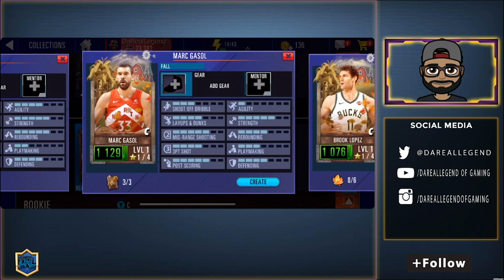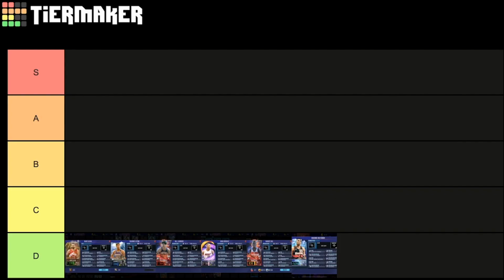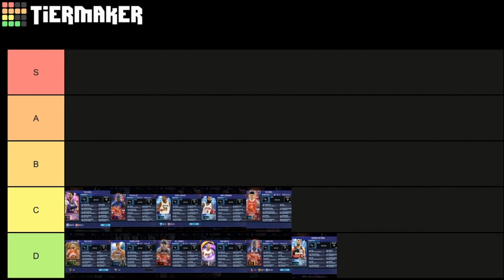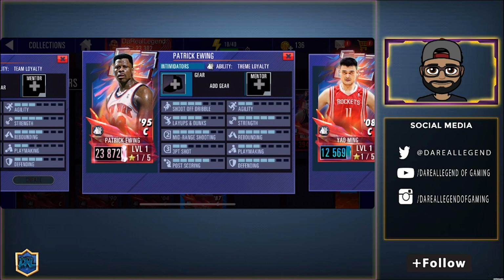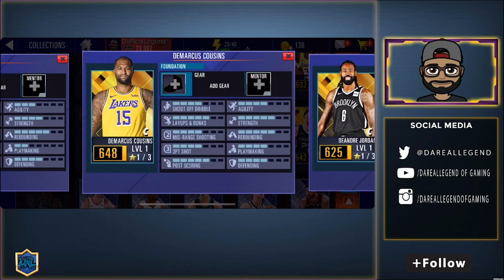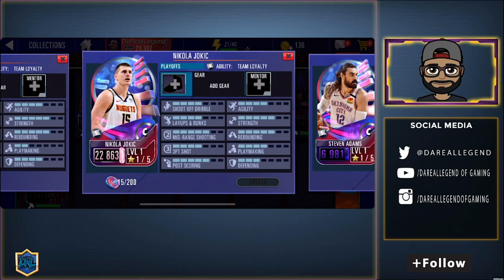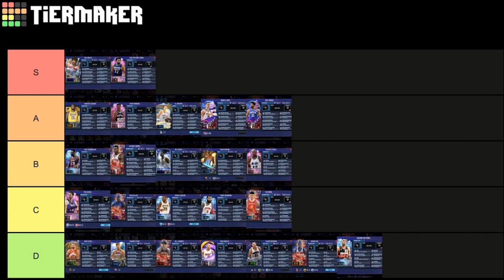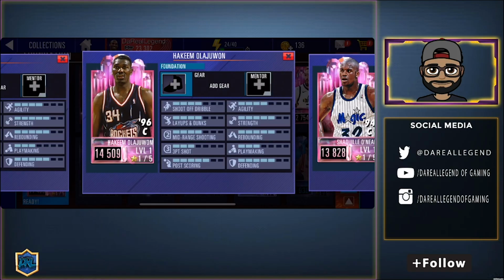NBA 2K Mobile BEST C Ranking | Top Players TIER LIST Centers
RANKING THE BEST C IN NBA 2K MOBILE | PLAYERS TIER LIST

In this video we ranked the top centers (C) in NBA 2K Mobile

Featured Music

4 you - Prod. YSP
Getting Close - Prod. YSP

Track Produced By @Young Swedish Prodigy
Follow On Instagram - youngswedishprodigy
Beat Stars - Young Swedish Prodigy